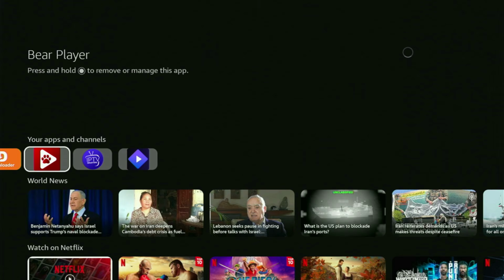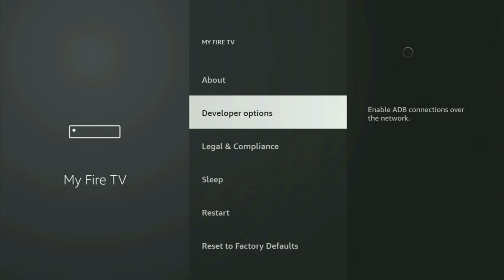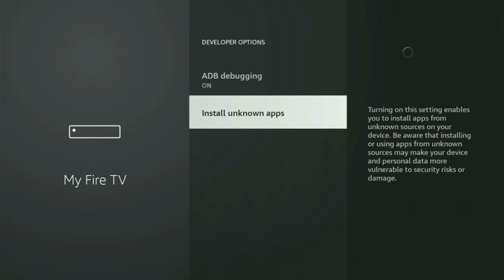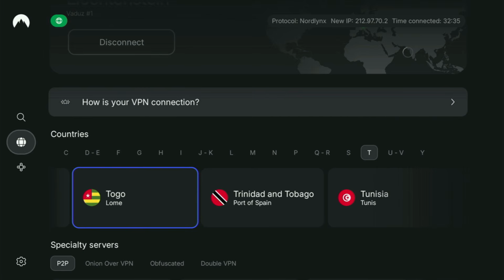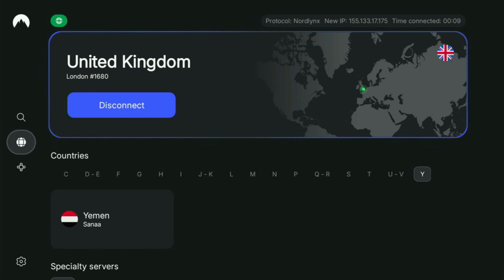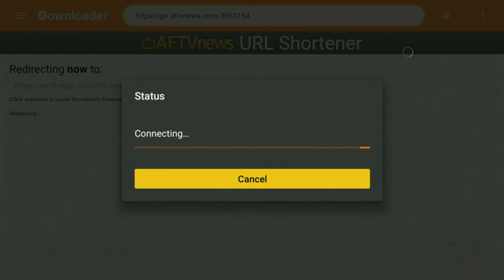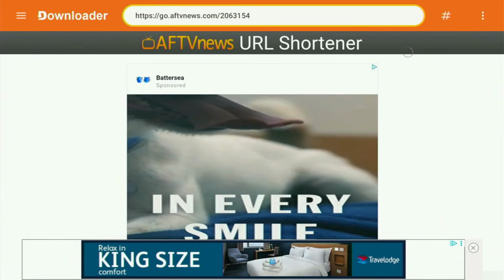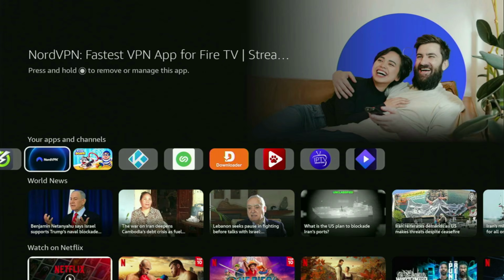How to Download Net Fly to Fire Stick in 2026 (thank me later)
Looking for a way to download and install Net Fly on a Fire Stick in 2026? Follow this guide to install Net Fly.